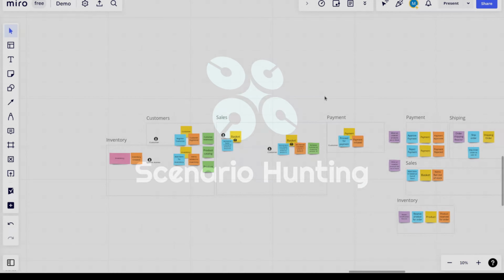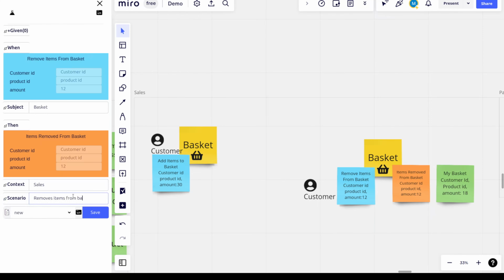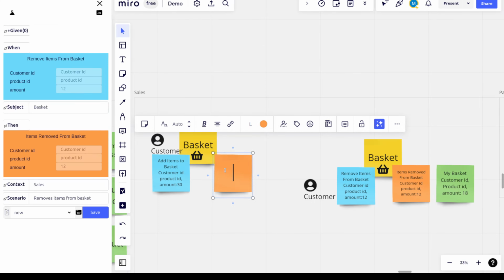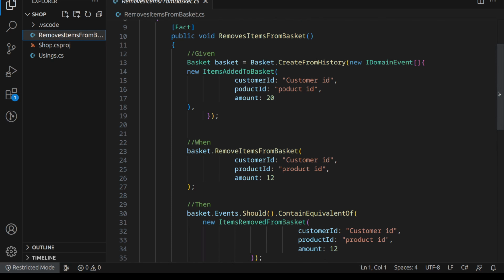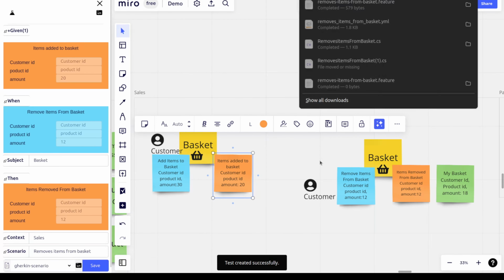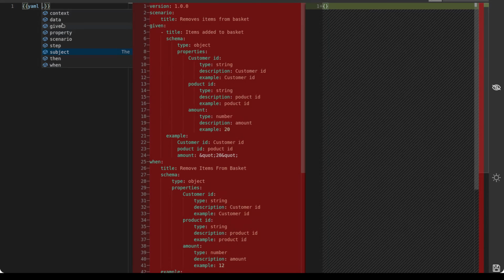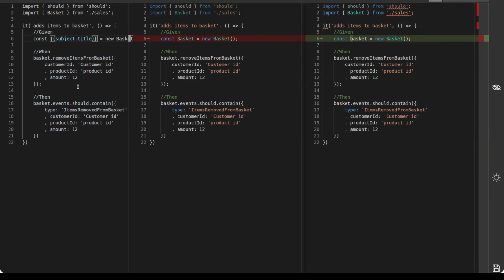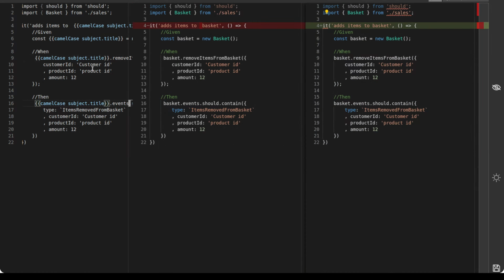Quick Demo: Hunting Scenarios from an Event Storming board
Scenario Hunting is an approach for switching from modeling space to implementation space. It helps you to focus on what matters and produce higher quality software faster.

In this short video, we are going to hunt for a simple scenario from an EventStorming board.